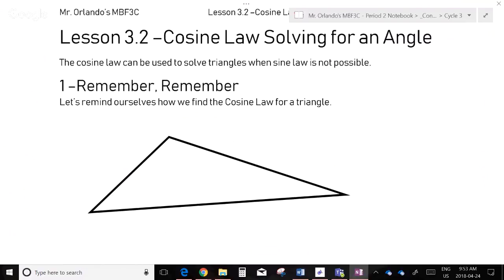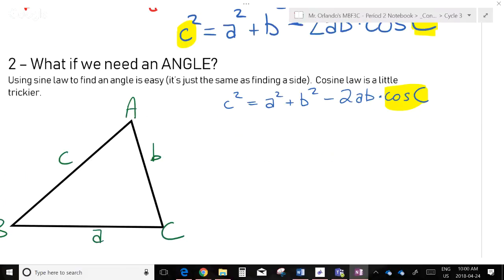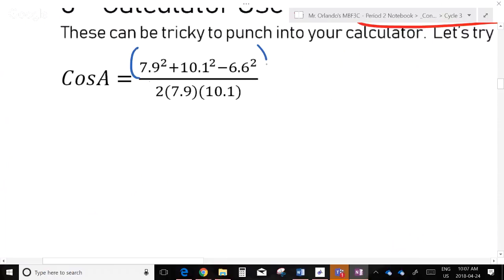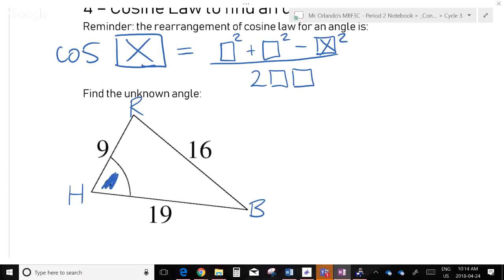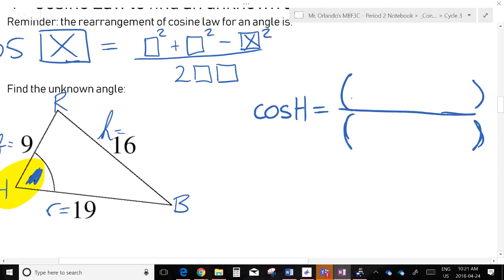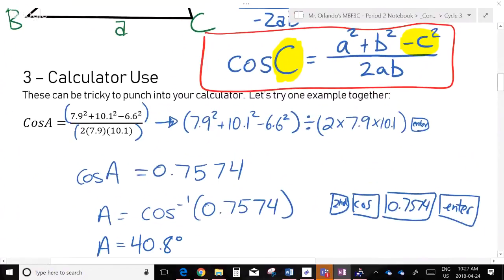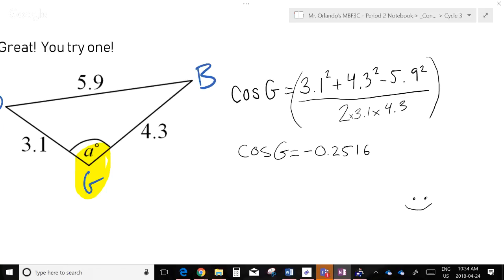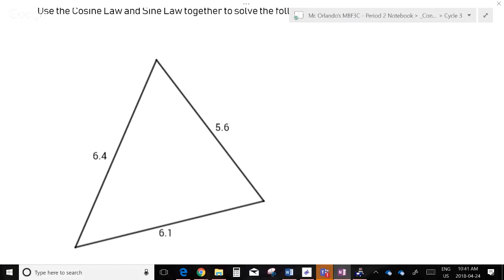3.2 - cosine law day 2